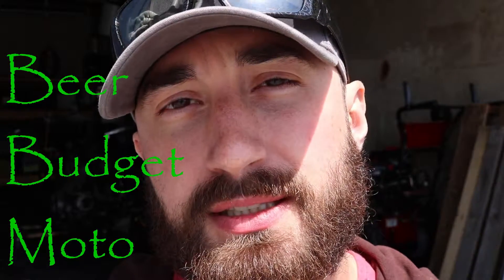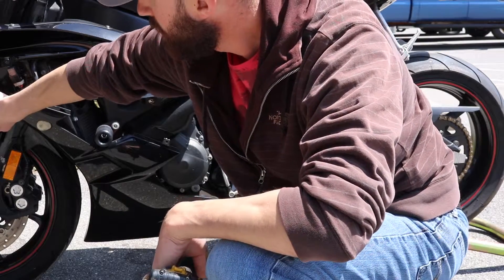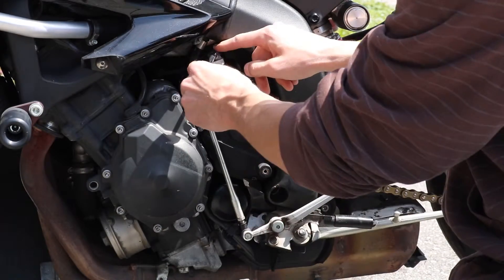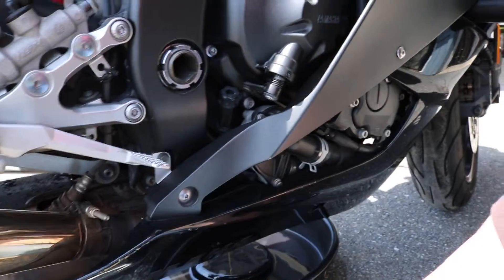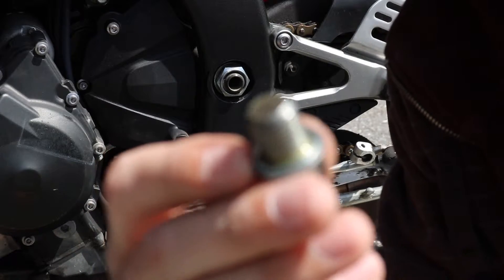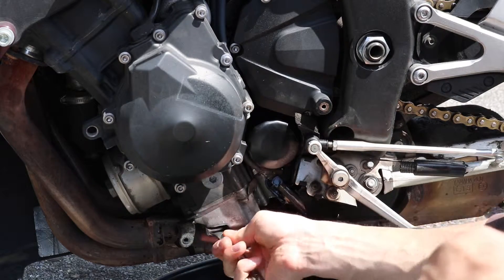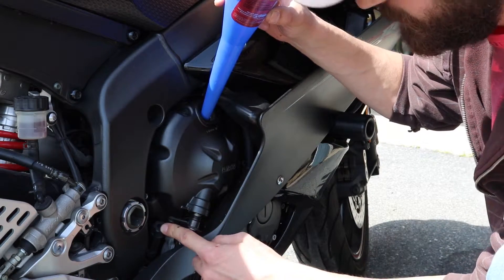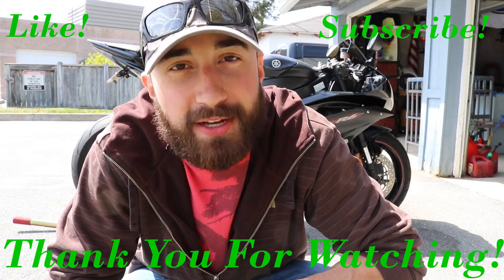2006 Yamaha R6 - Oil Change How-To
This is a step by step tutorial I made on how to change the engine oil and filter on my 2006 Yamaha R6 Raven Edition.
-This is my first video so I apologize for the quality and mono-tone! I am working and learning everyday!